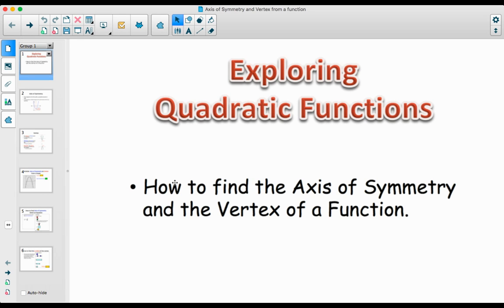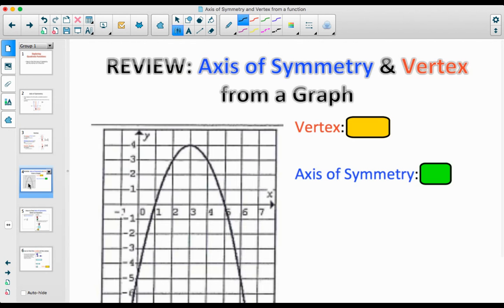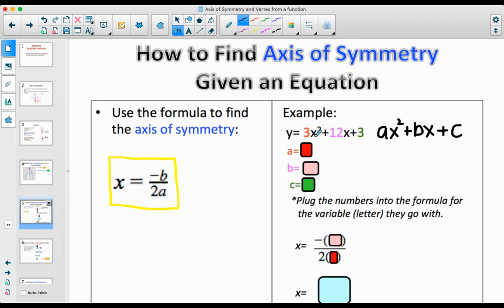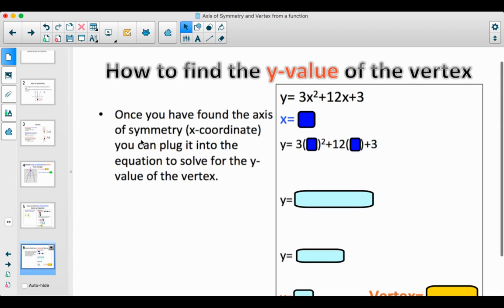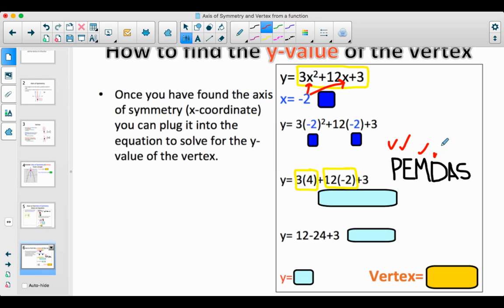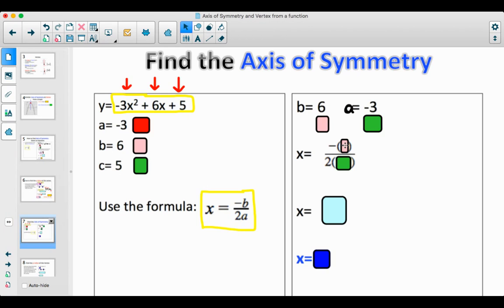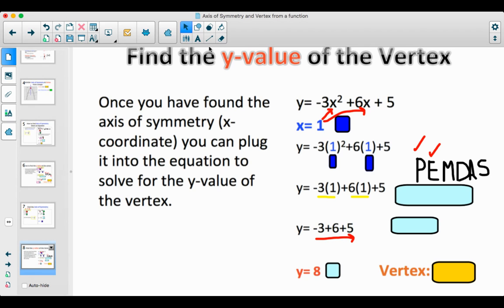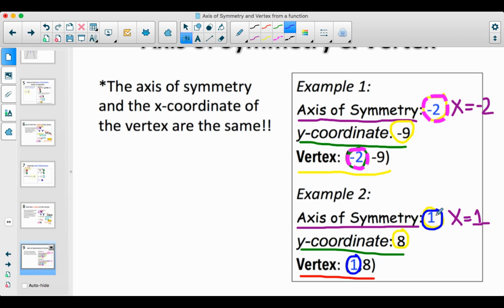Finding the Axis of Symmetry and Vertex of a function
Lesson on finding the Axis of Symmetry and Vertex of a function.